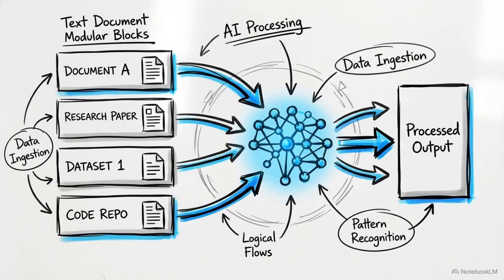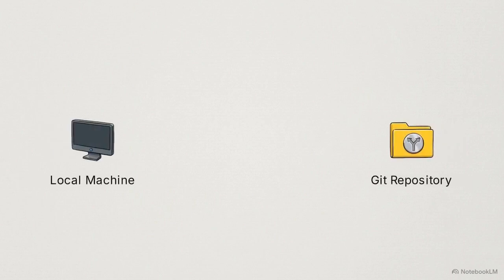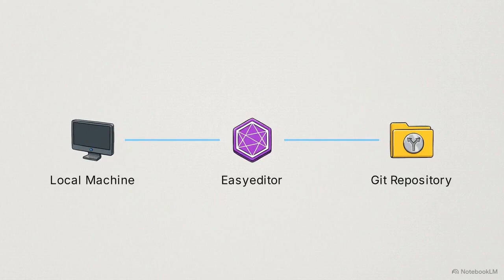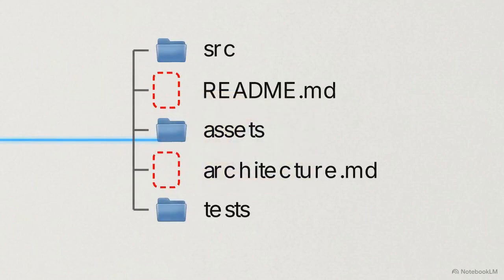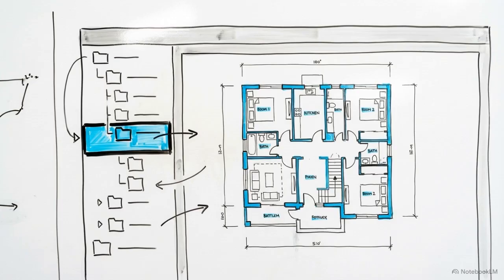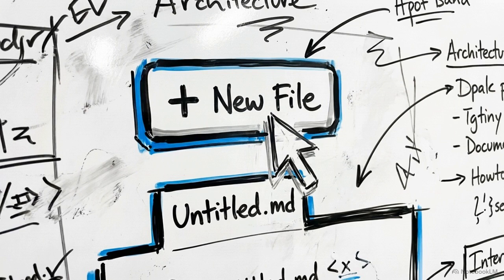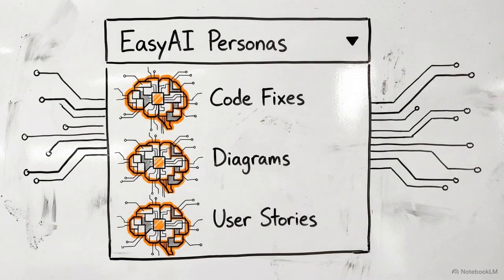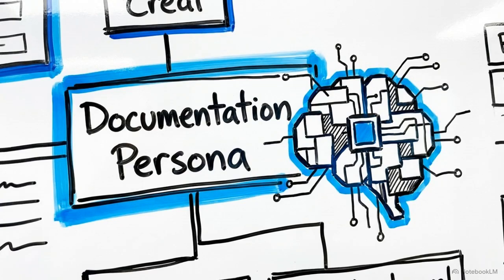Easyeditor Automated AI Documentation & Version Control